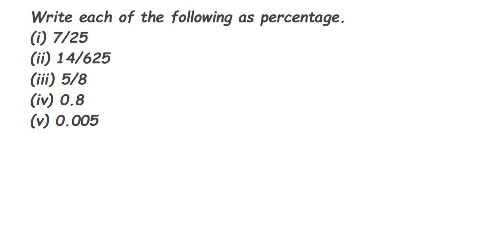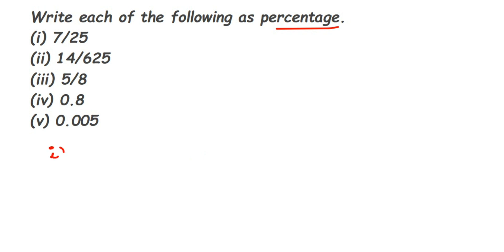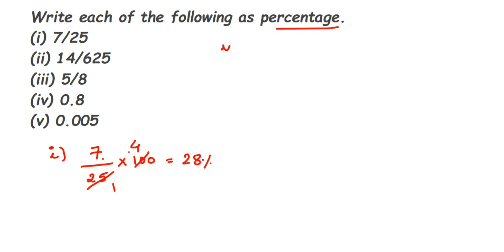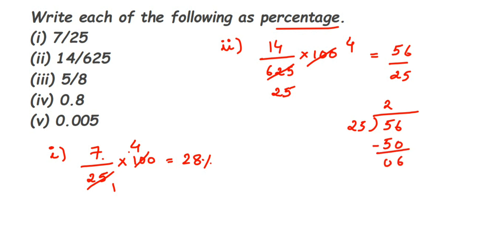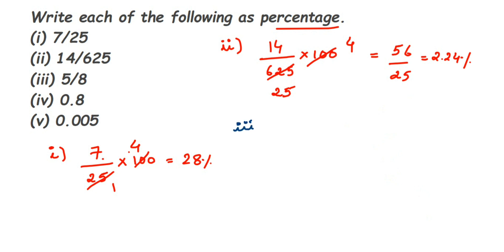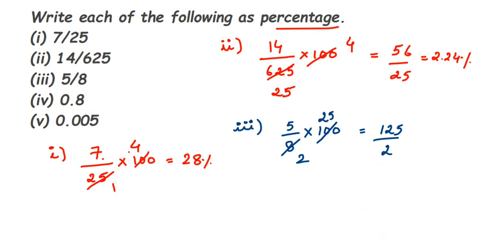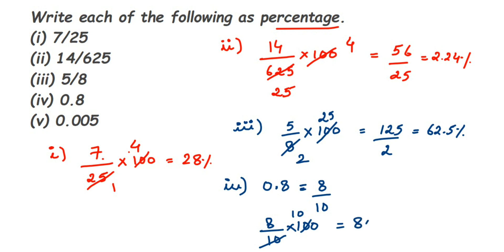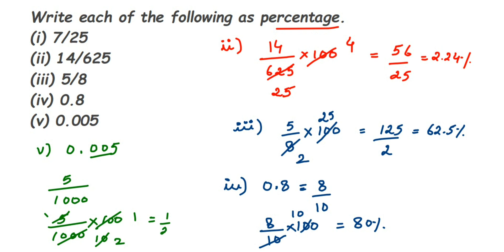Write each of the following as percentage.(1)7/25 (ii) 14/625 (iii) 5/8 (iv) 0.8 (v) 0.005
Write each of the following as percentage.

(1)7/25

(ii) 14/625

(iii) 5/8

(iv) 0.8

(v) 0.005